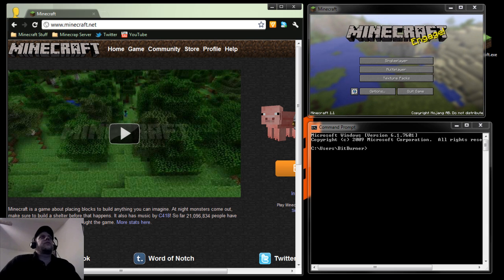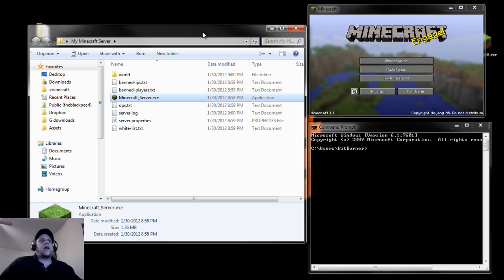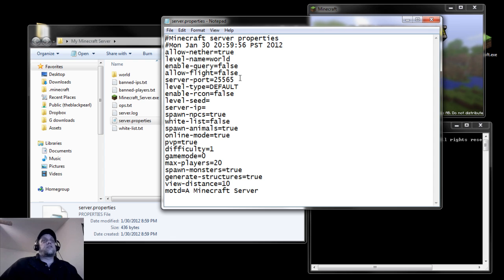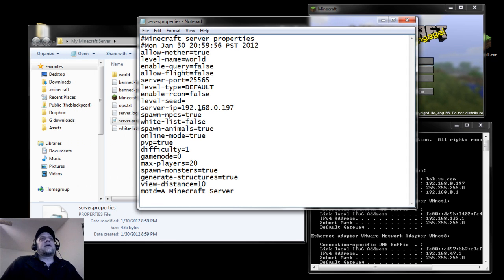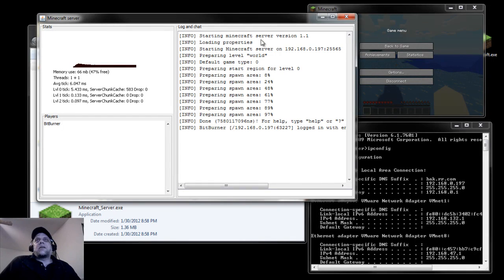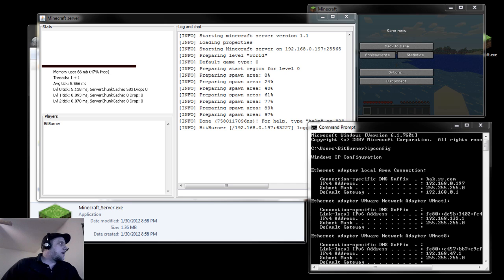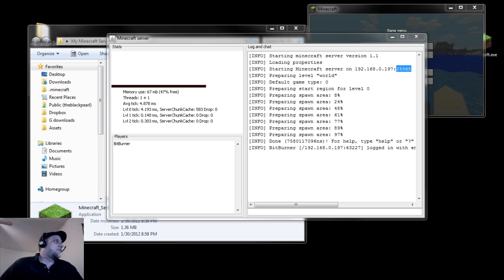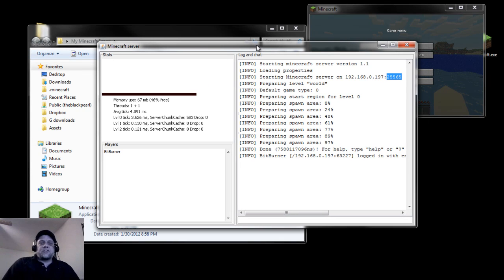How to Host Your Own Minecraft Server Tutorial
In this video I will show you how to download and configure a Minecraft server you can run on your PC you play Minecraft on or and extra pc. You will also learn the basics of making it available over the internet so your friends can connect. I hope you find this useful.

Information about port forwarding.